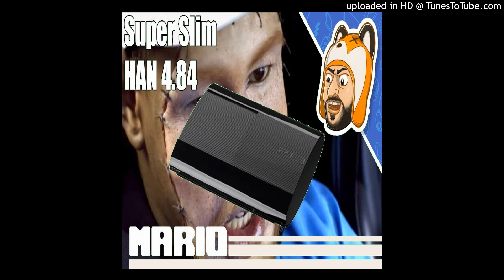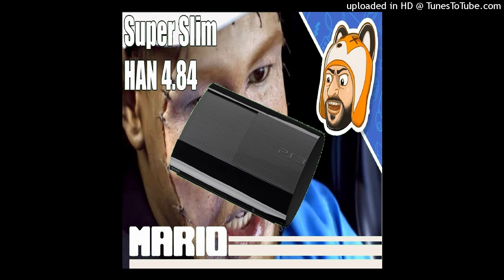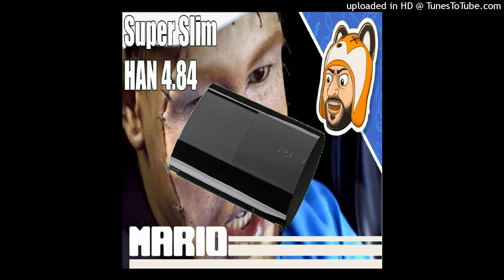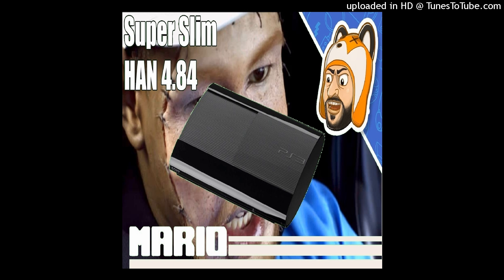notaspeedrunner - ps3 han for dat boy - 01 ps3 han for dat boy